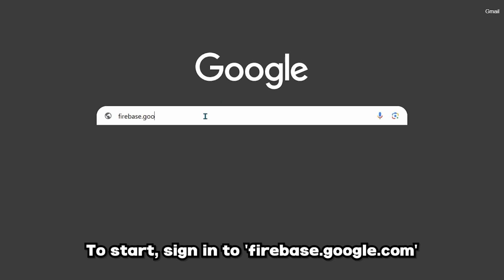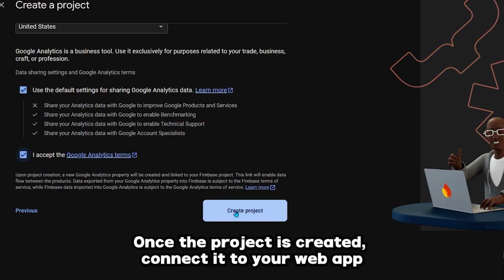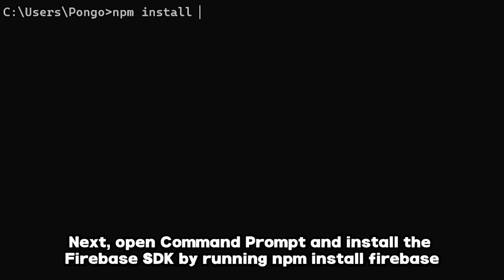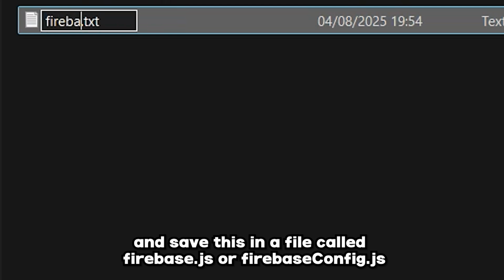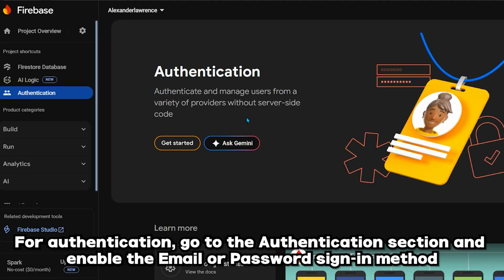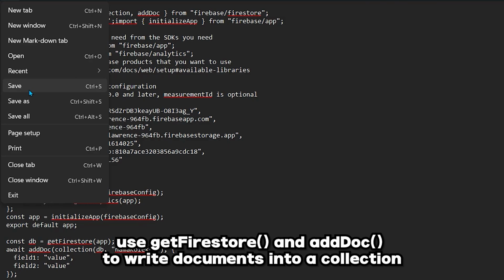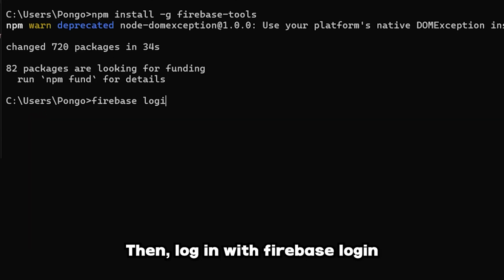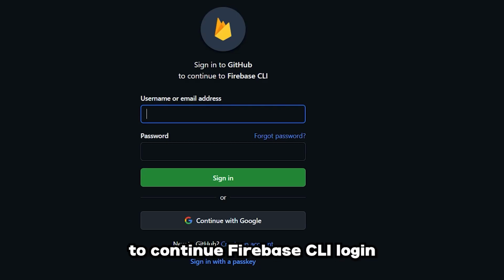Firebase Tutorial (𝟮𝟬𝟮𝟲) | BEST FULL GUIDE | How To Use Firebase | Everything You Need To Know!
No Copyright Vlog Music for Videos